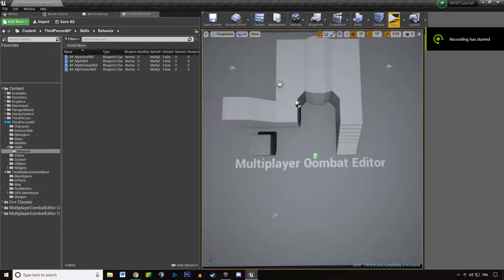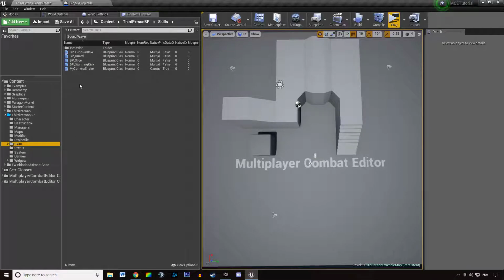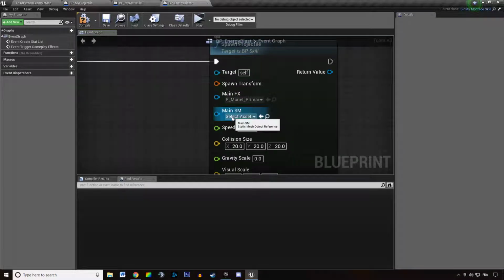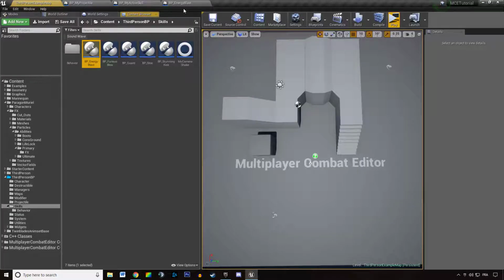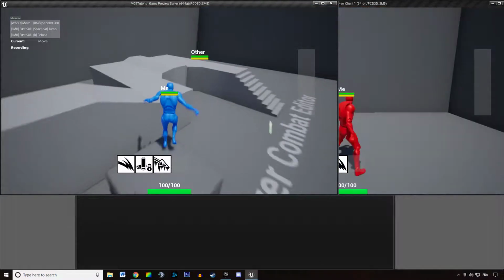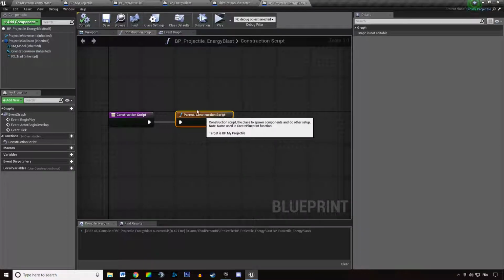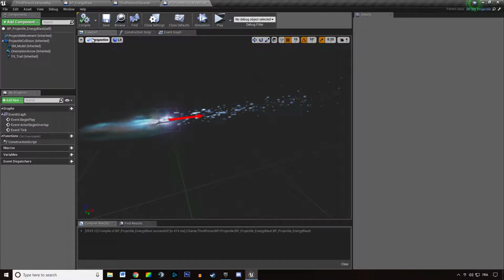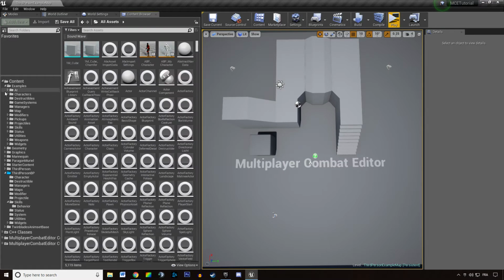Skills #15 Projectiles | MCE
In this tutorial, we're learning how to spawn projectiles with skills and how to create our own projectile prefabs.